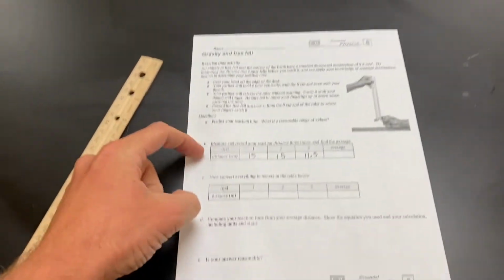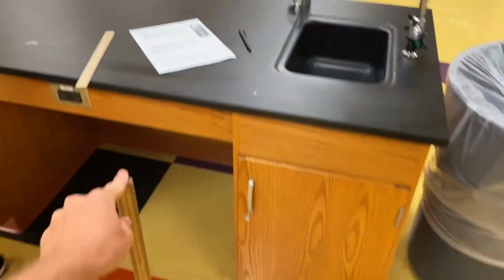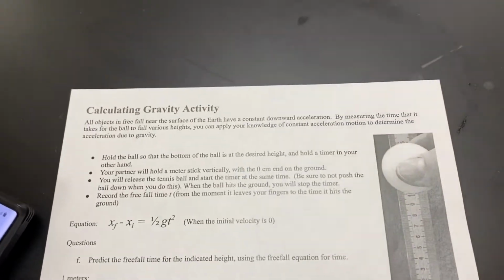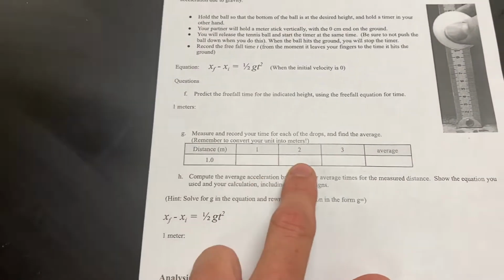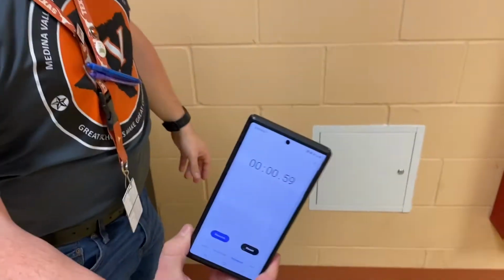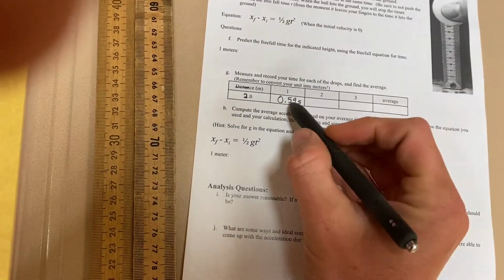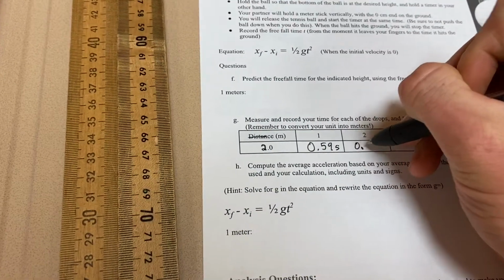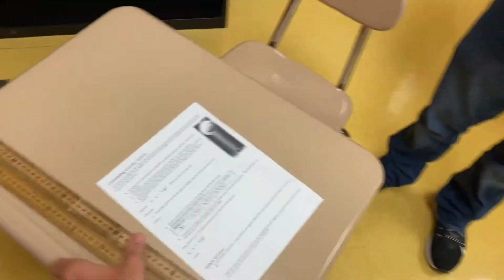Gravity And Reaction Time Lab